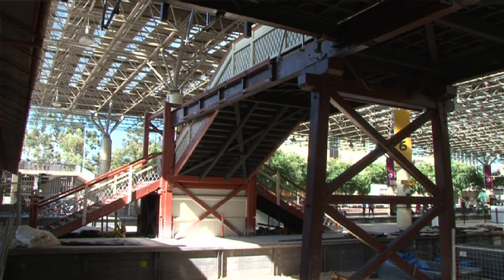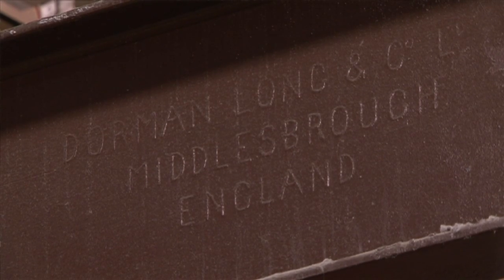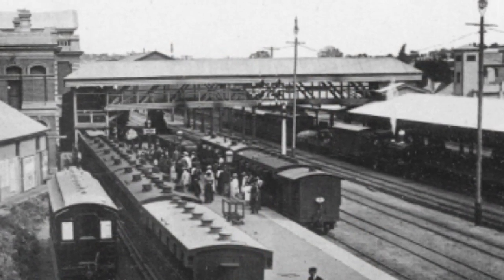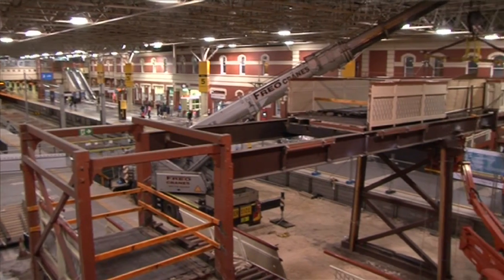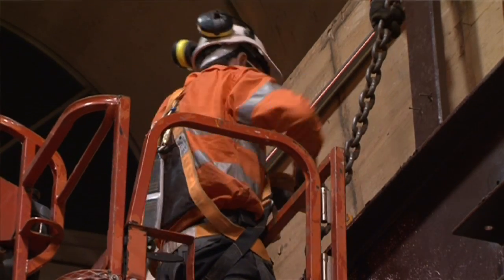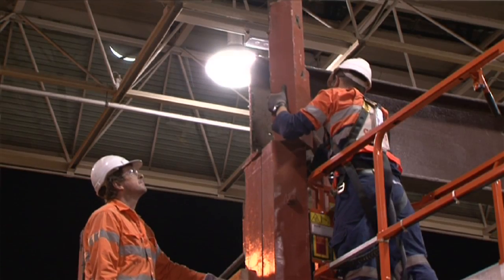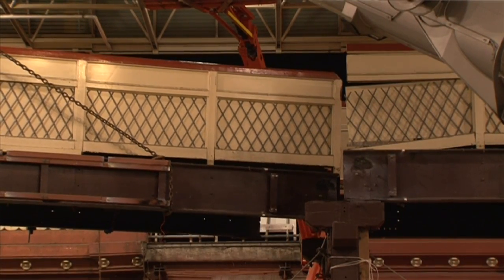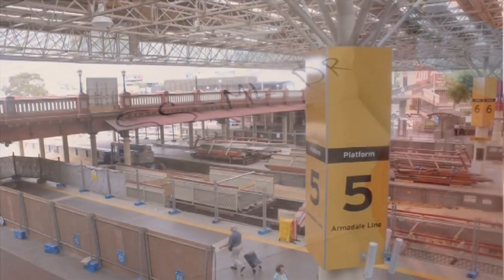Perth City Link: Perth Station Timber Footbridge Removal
Find out how the Perth City Link Rail Alliance successfully dismantled and crane lifted away the 113-year-old timber footbridge, previously located in Perth Station, to make way for a new pedestrian underpass. This work is all for the Perth City Link project to link Northbridge and the CBD by sinking the Fremantle Line from William Street to Lake/King Streets.